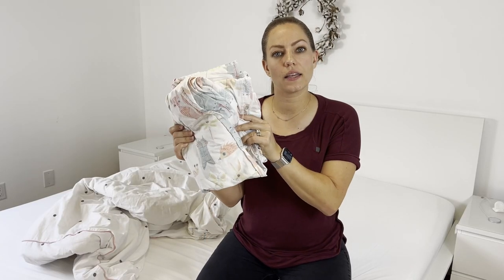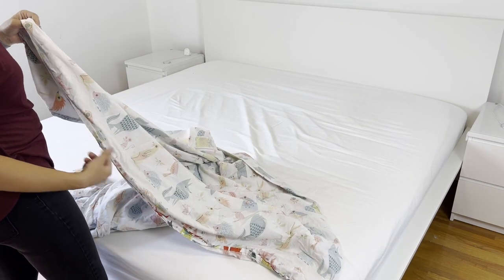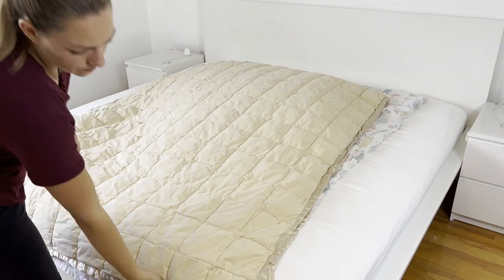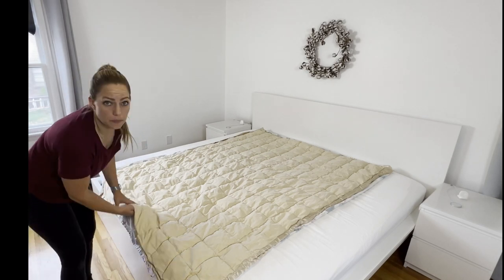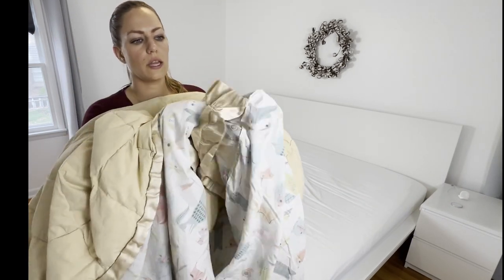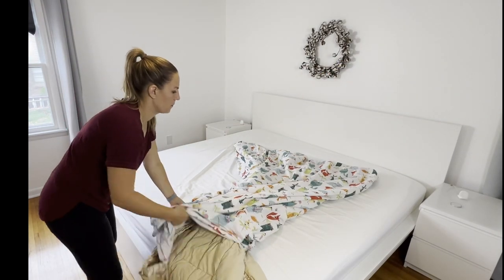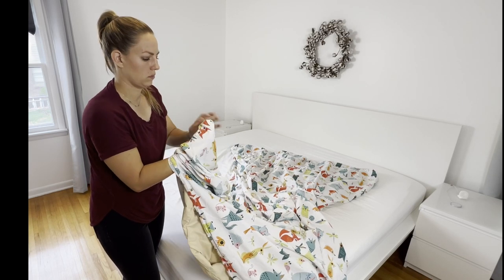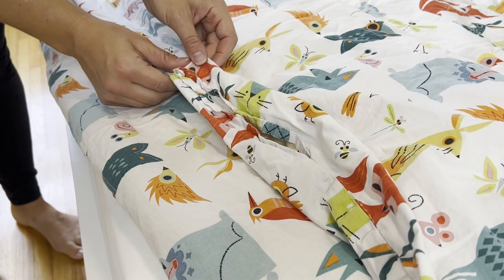Easiest Way to Put on a DUVET Cover with SNAPS! Simple method to put a cover on by yourself.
The easiest way to put a duvet cover on in my opinion, especially if you don't have anyone else to help you. If you want to see my previous video about why I use Snaps on my duvet and duvet covers check that out

Snap Plier Kit
Snaps Bulk

Duvet Covers :

iPad Pro
iPad Pencil
Editing Mouse
Apple Track Pad
DJI Action Camera
DJI Wireless Microphones
DJI Tripod
Jooby Tripod
Cell Phone Adapter
Camera Microphone
Voice Over Microphone (Similar)
Lights (Similar)

Fetch App (Get 2,000 Pts.)

The footage in this video is property of The Simple Haus. You are not allowed to use this footage without permission.